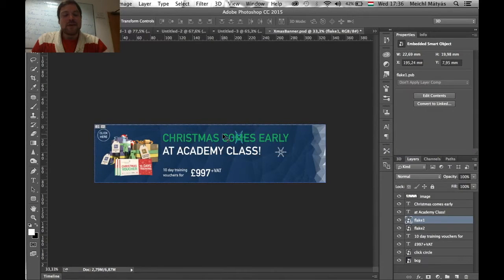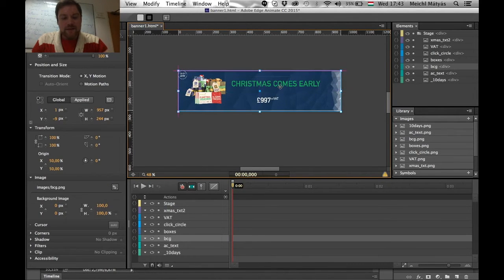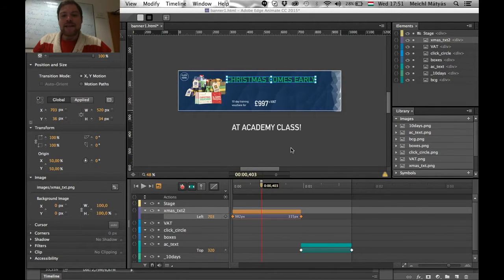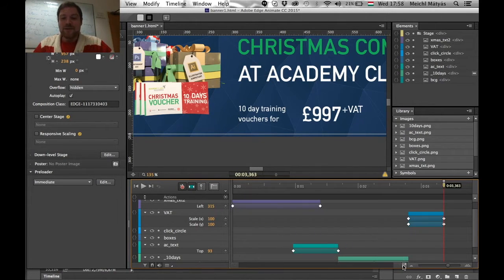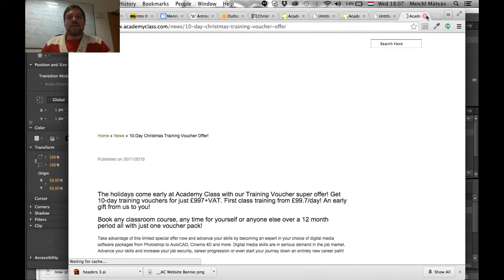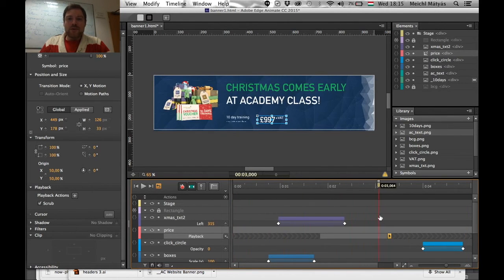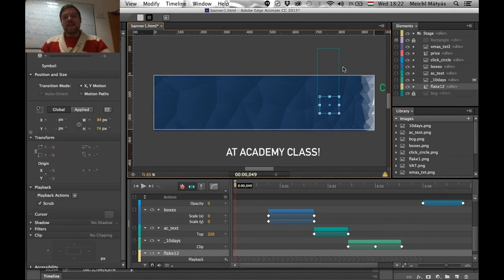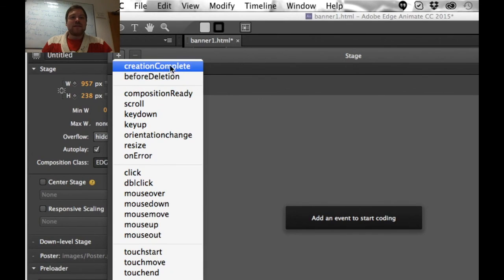Webinar - Rich Media Web Banner Ads with Edge Animate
Edge Animate is a powerful motion graphics tool for use on the web, in digital advertising and in digital publications. What's most important: Edge renders where Flash doesn't!

In less than an hour, from the comfort of your chair, you can learn how to create standard size banners that will render on all devices.

During the webinar you will pick up how to:

• Add graphic and text elements.
• Create keyframe-based animations complete with easing.
• Add links and interactivity.

About Matyas Meichl

Academy Class trainer Matyas has over 14 years experience in web design and Desktop Publishing (DTP) and over 7 years experience in video editing and Post Production.

Matyas is an Adobe Certified design and web specialist with motion and video insights to boot! He specializes in Web, DTP, Design, Social and Technological development and Business strategy.

His experience includes working at Adobe as Sales Engineer and at Sanoma as Digital Publishing Consultant in the Netherlands.

Matyas is also an expert in other Adobe software including: Edge Animate, After Effects, Captivate, Illustrator, InDesign, Photoshop, Premiere Pro and more.